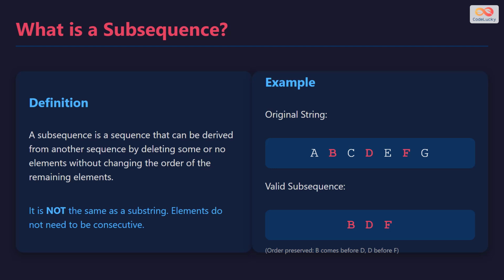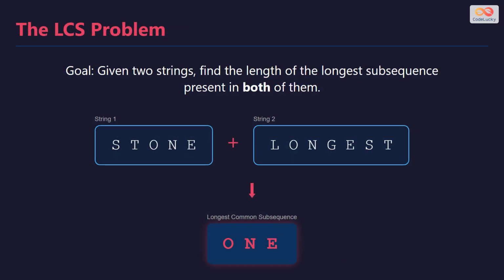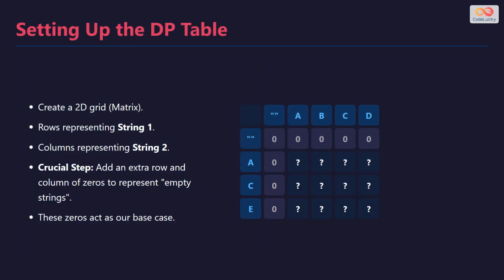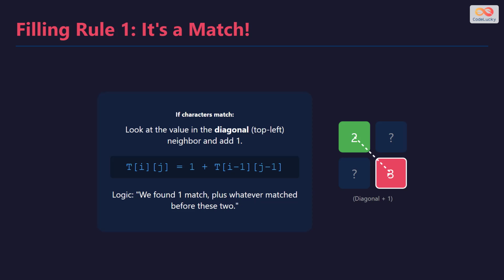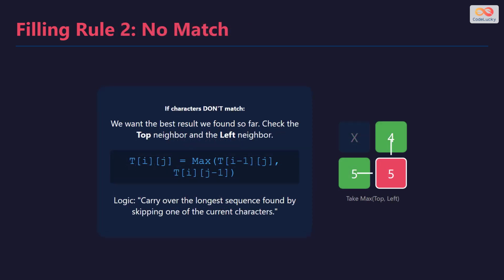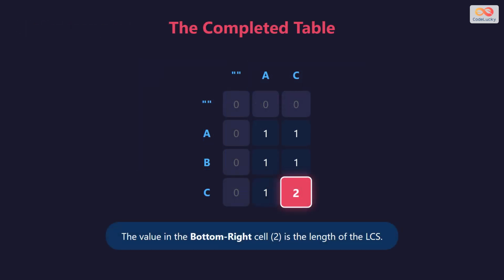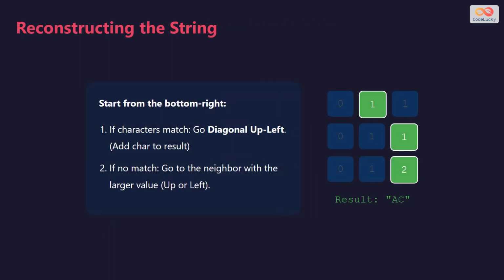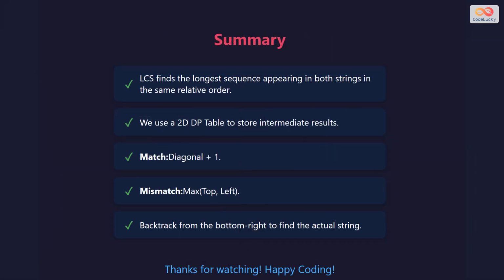Longest Common Subsequence (LCS) - Dynamic Programming & String Matching Explained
Learn how to solve the Longest Common Subsequence (LCS) problem using Dynamic Programming! 🧩

In this video, we break down one of the most popular coding interview problems. We will move beyond the brute-force recursive approach and build a bottom-up DP table solution that is efficient and easy to understand.

We cover:
🔹 What is a Subsequence? (vs Substring)
🔹 The Recursive Logic and Recurrence Relation
🔹 Setting up the 2D DP Matrix
🔹 Step-by-step Table Filling Rules
🔹 Tracing back to find the actual string result

Whether you are preparing for technical interviews or learning algorithms for fun, this visual guide will help you master string matching concepts.

Chapters:
00:00 - Introduction
00:19 - What is a Subsequence?
00:46 - The LCS Problem
01:09 - The Core Logic
01:46 - Setting Up the DP Table
02:13 - Filling Rule 1: It's a Match!
02:40 - Filling Rule 2: No Match
03:02 - Walkthrough: ABC vs AC
03:23 - The Completed Table
03:40 - Reconstructing the String
04:03 - Complexity Analysis
04:26 - Summary
04:48 - Outro